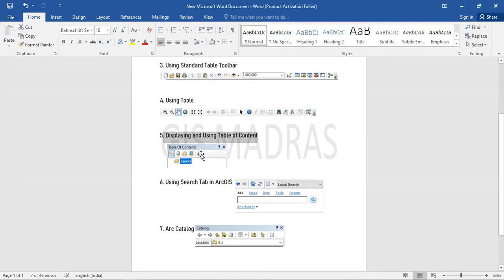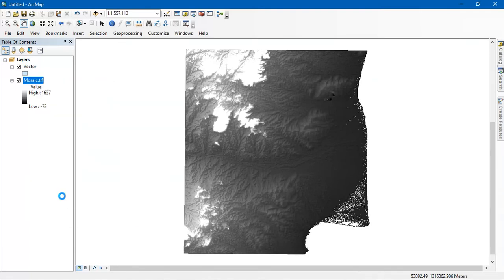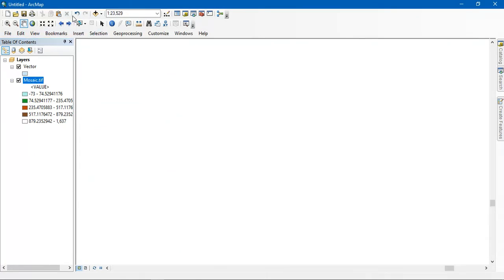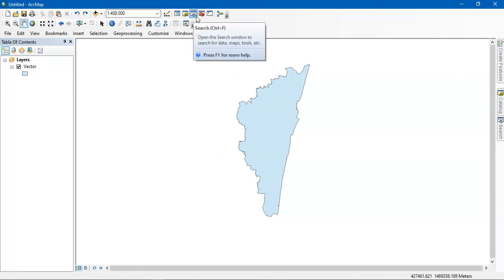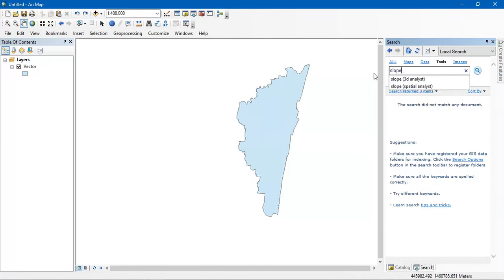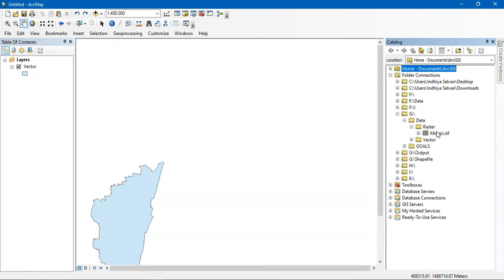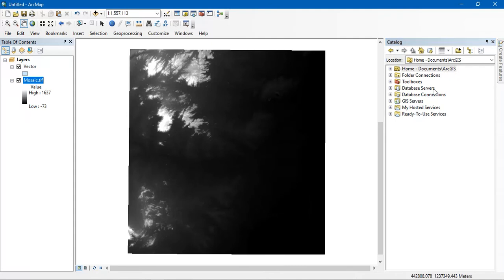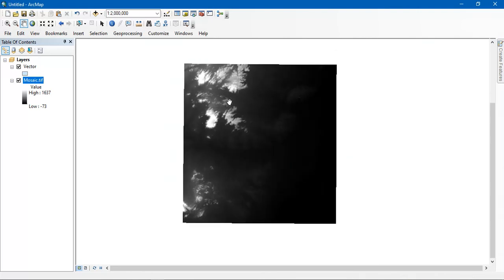Tutorial 2: ArcGIS Basic Tools for Beginners - Introduction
This video is specially made for beginners in ArcGIS, providing assistance to explore the basic tools which are necessary.

1. Uses Table of Content
2. Exploring Search Tab
3. Exploring Arc Catalog